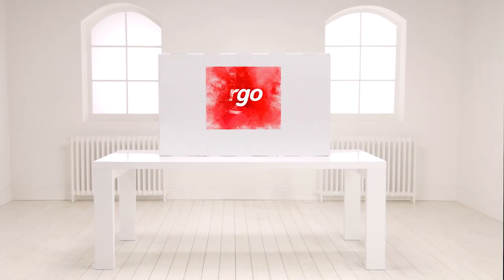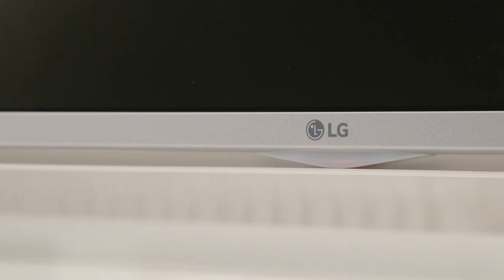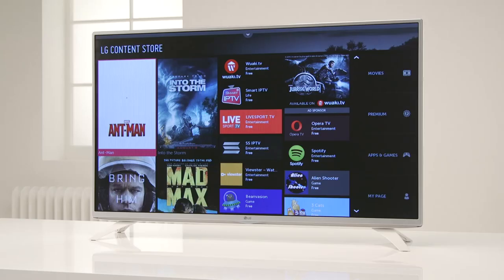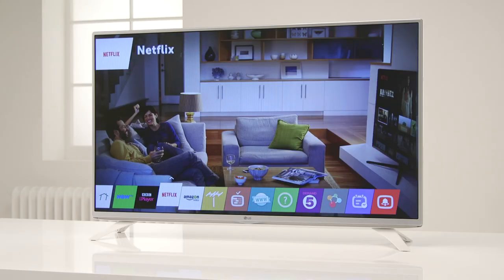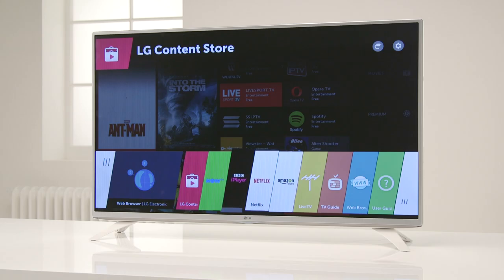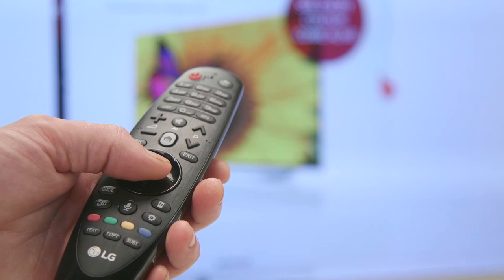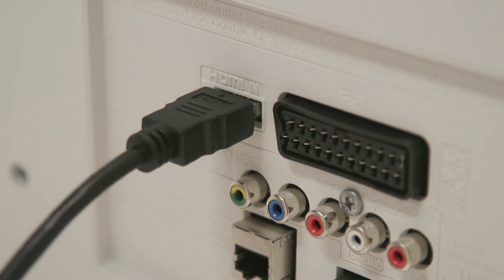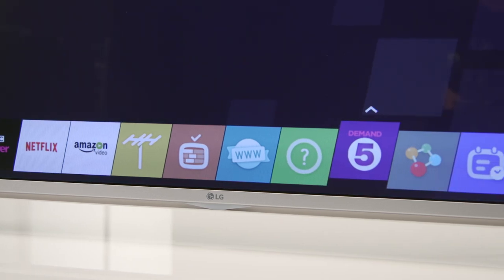LG LF590V Full HD Smart TV - Argos Product Review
Welcome to this Argos product review, today we are looking at the LG LF590V Full HD Smart TV. This television is available in both 43 inches and 49 inches